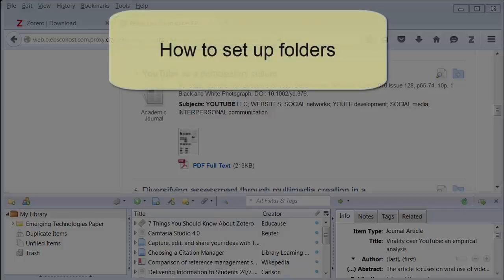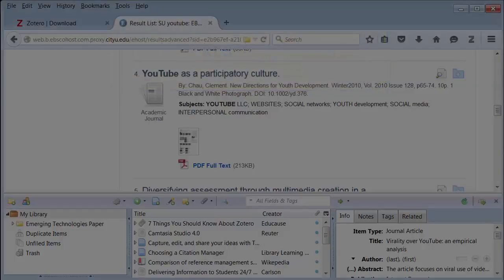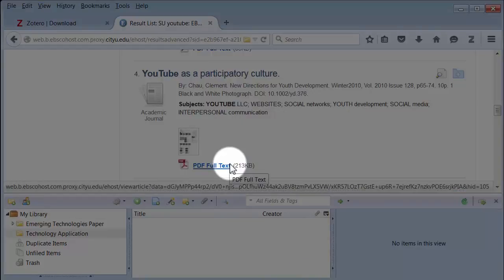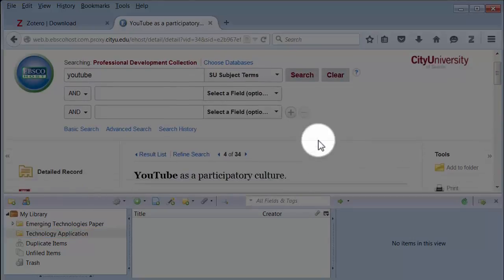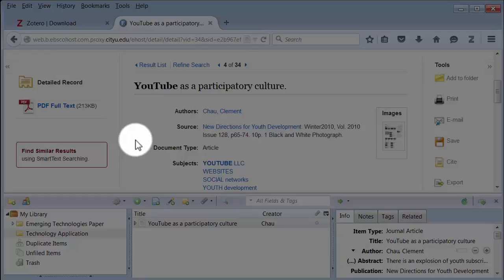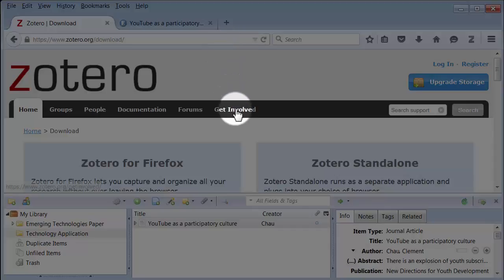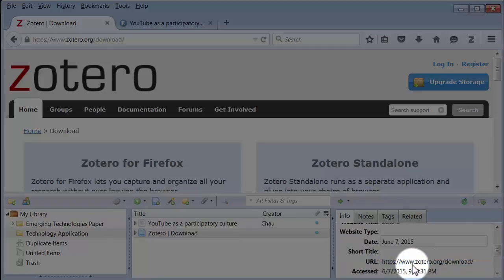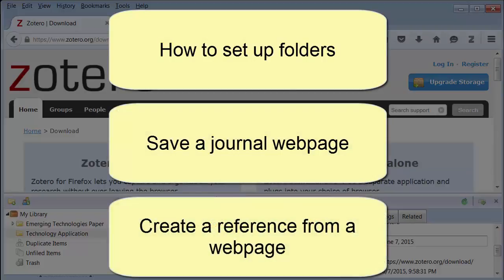Zotero Basics Part II: How do I set up folders and save references from the web?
I know these videos use different ways of engaging students. Normally I would never do this, but for this assignment I wanted to try using different kinds of strategies to engage students in the content without doing all three videos, all three different ways. Typically, in a series or even for a company/person, you want to keep videos similar in how they are set up so they get a “brand”. For these videos, I used a great deal of suggestions for video tutorials found in Morain and Swarts (2012) to try my hand at learning something new and better:
• Focus through callouts or cursor highlights
• Neither too fast, nor too slow
• Voice over gave attention to specific detail
• Well organized on process
• Audibly announcing steps before visually making them
• Accurate in fact and execution
• Small amount of errors, that are corrected
• Introductions to the person
• Objectives clearly stated and met
• Explanation of next steps
• Focus on content and must know
• No excess mouse movements
• Confidence of narrator
• Scripted and well rehearsed narrator
• High quality video
• Promoted self-efficacy of the user throughout
• Fulfilled expectations of viewers
The first video I did callouts and in person video, the second video I did cursor motion technology and a few callouts, and the third video I did a quiz.
References
Morain, Matt, and Jason Swarts. “YouTutorial: A Framework for Assessing Instructional Online Video.” Technical Communication Quarterly 21, no. 1 (January 1, 2012): 6–24. doi:10.1080/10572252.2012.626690.
“Zotero | Download.” Zotero, June 7, 2015.